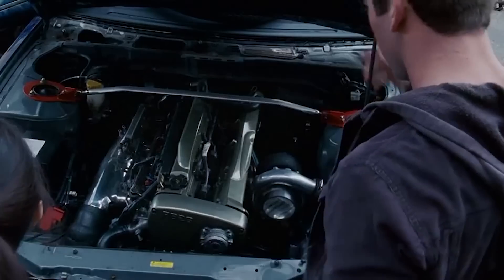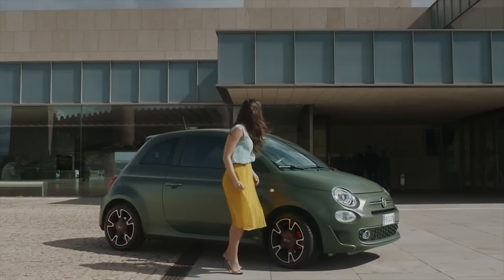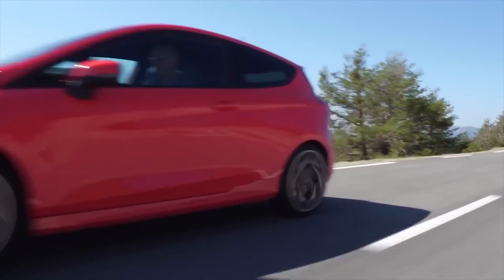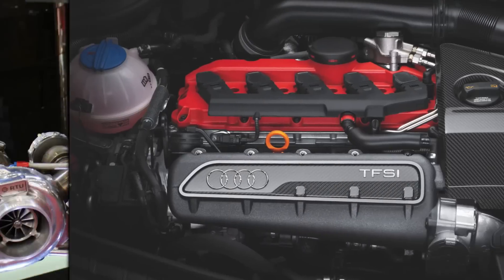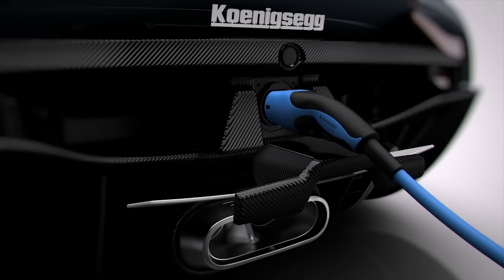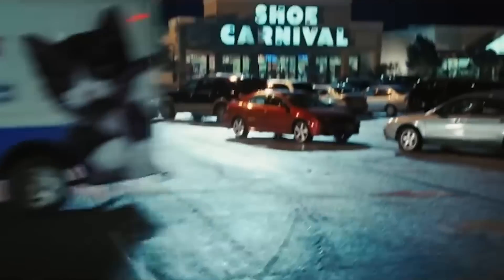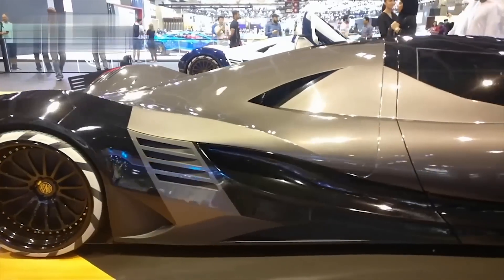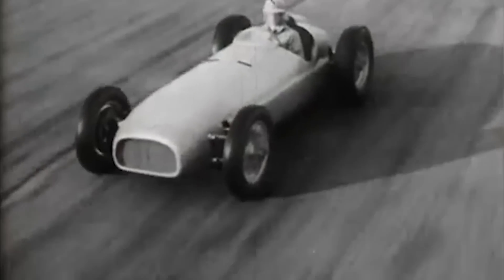Most Powerful Engines from 1 to 16 Cylinders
Engines come in all different shapes and sizes. It’s usually said that the bigger the engine, the more horsepower and torque it will have. So what we wanted to do is take a look at engines by the cylinder and find out how much power they put out. From a one cylinder to an incredible 16-cylinder engine, we find out what the most powerful engine is. So without further ado, ladies and gentlemen, start your engines.